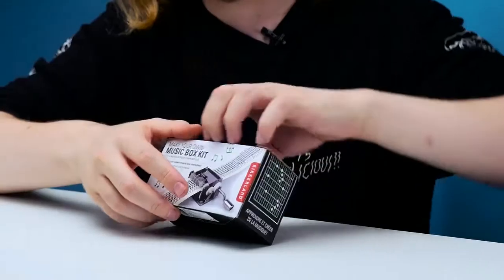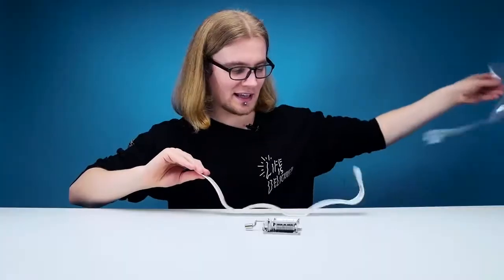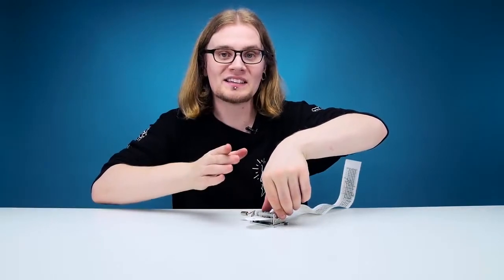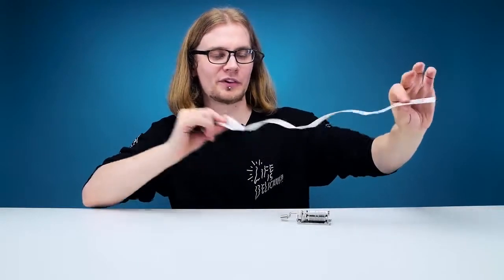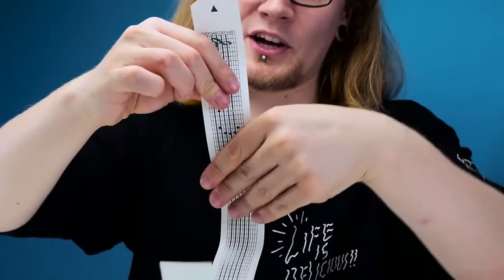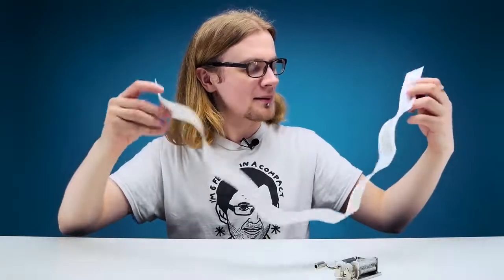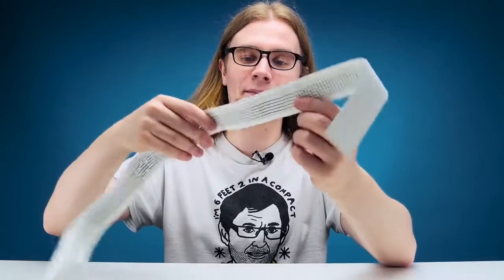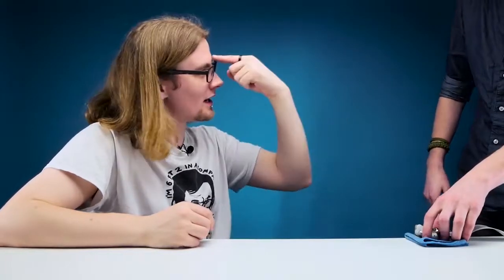DIY Hand Crank Music Box